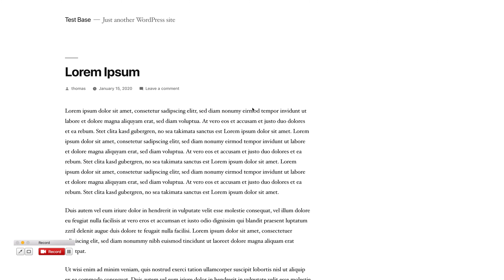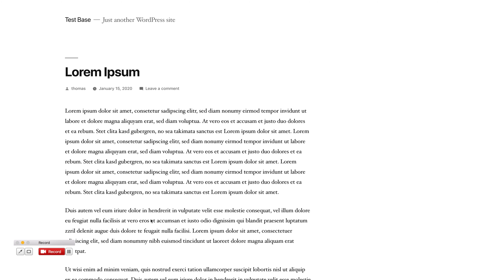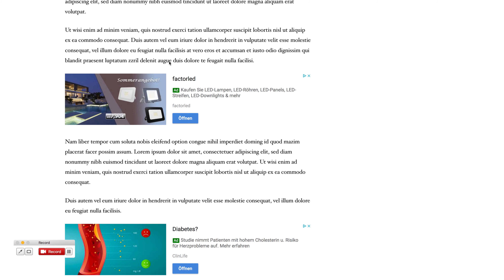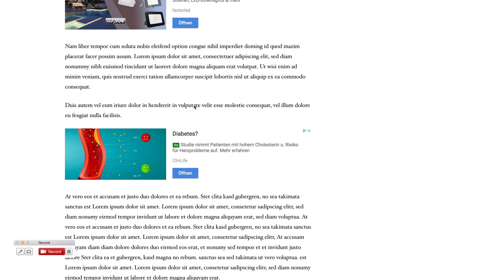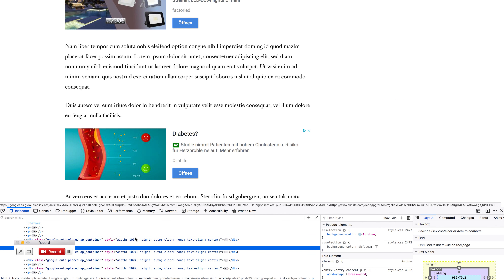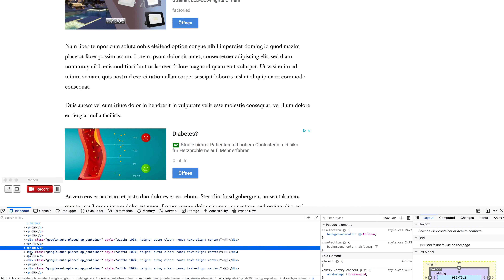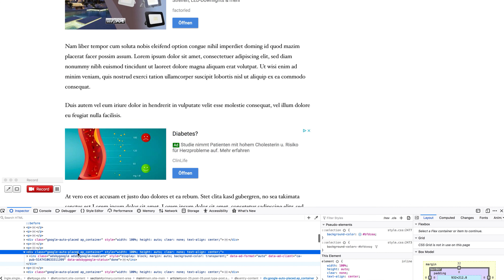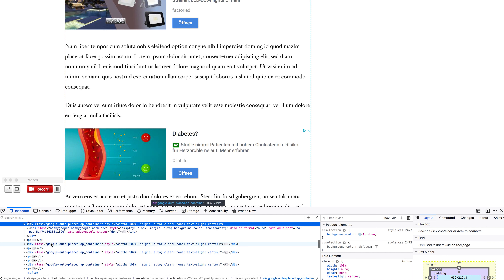How to identify Google Auto Ads on a website | Advanced Ads Tutorial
This video shows how to identify if an ad is placed by Google Auto Ads or if it was embedded manually on a website. You can do this with the inspect mode of your browser.

About Advanced Ads:

Advanced Ads is the powerful, simple and lightweight solution to manage ads in WordPress. Get to know more about the plugins by Advanced Ads